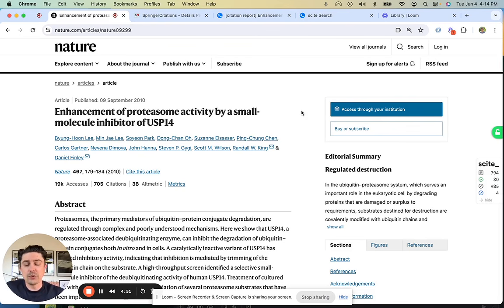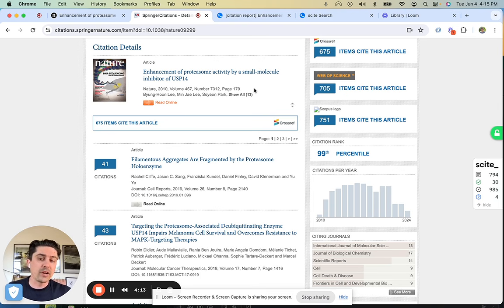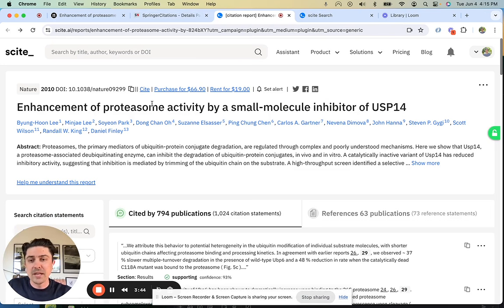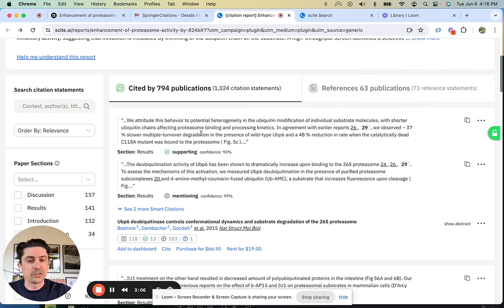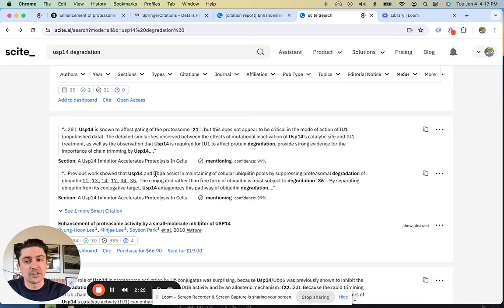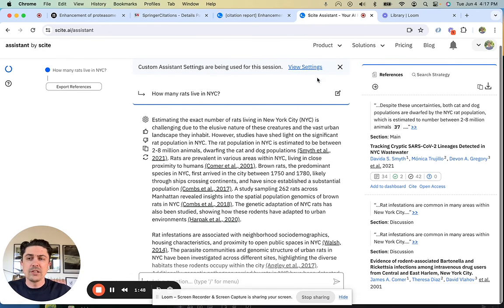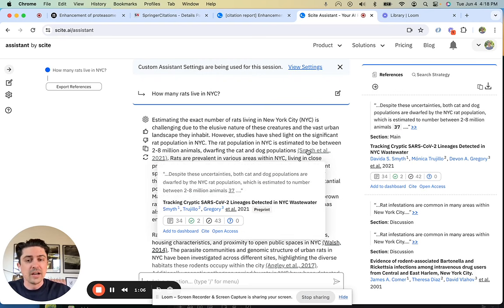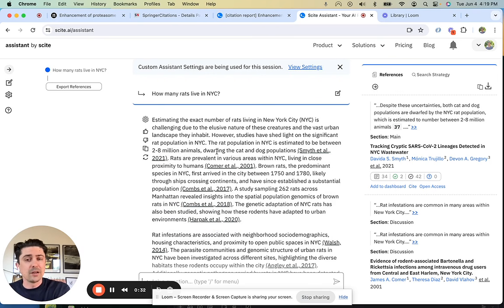Scite.ai Demo - AI-Powered Literature Reviews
Get a quick 5-minute walkthrough of Scite, where we show how to use our platform to improve your workflow and more efficiently discover research. In this demo, you'll learn more about how Smart Citations provide citation context (not just counts) and how Scite Assistant gives you improved outputs from LLMs using references from real research. Perfect for professional researchers, students, and academics looking to streamline their work with AI.

00:00 - Intro to Scite
00:30 - Smart Citations
01:12 - Citation Reports
02:20 - Search
03:09 - Scite Assistant